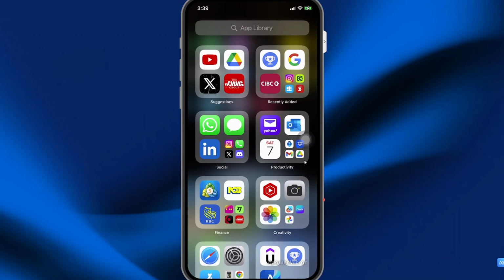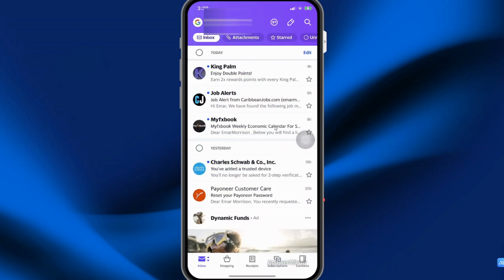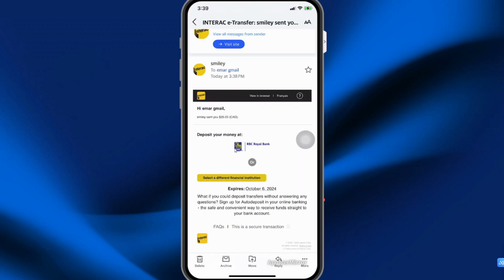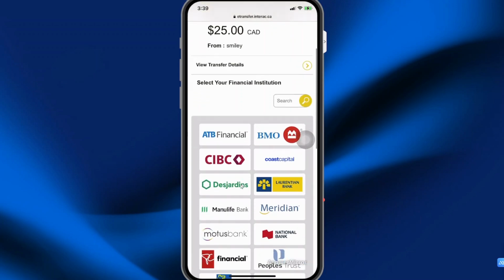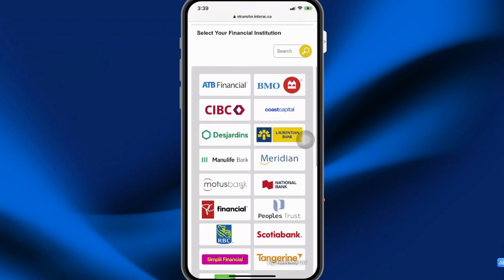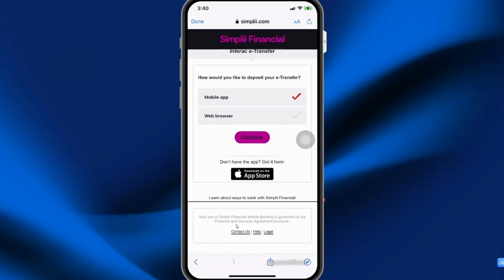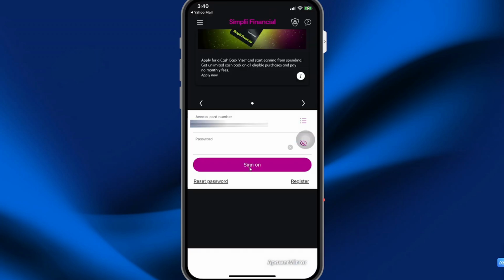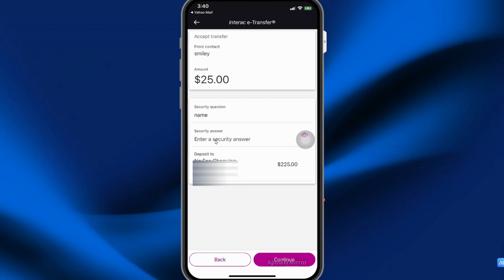How to Deposit to e-transfer Simplli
In this video, I’ll walk you through the step-by-step process of depositing an e-Transfer into your Simplii Financial account. Whether you're new to Simplii or just need a quick refresher, this guide will help you seamlessly manage your e-Transfers.